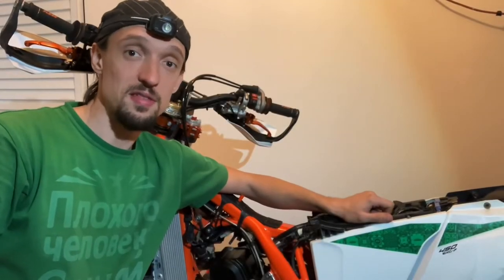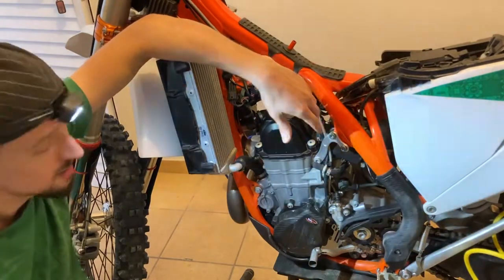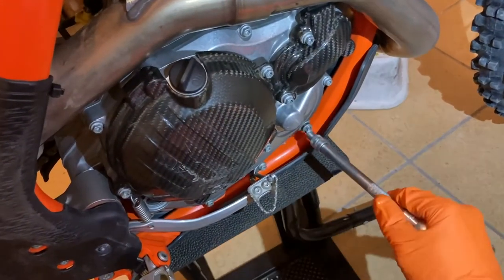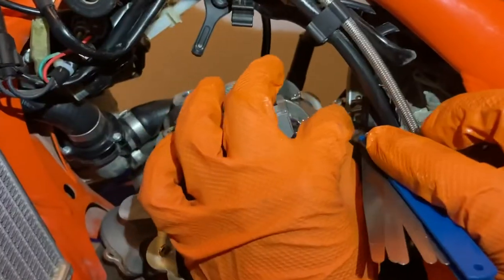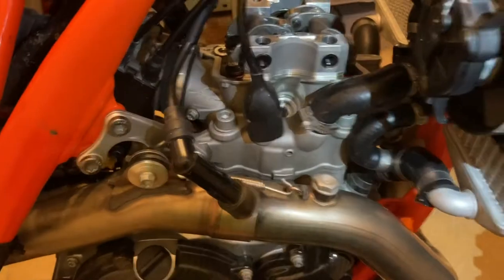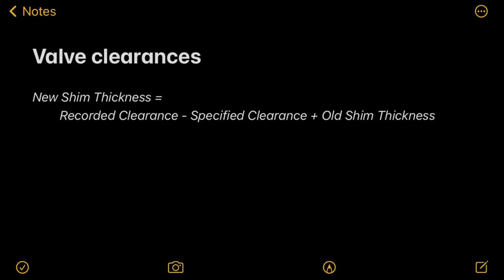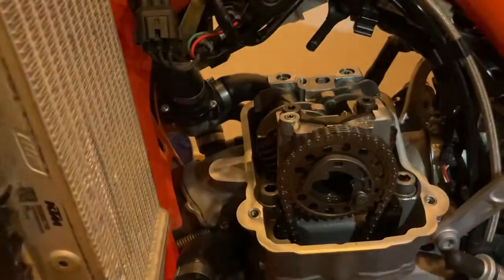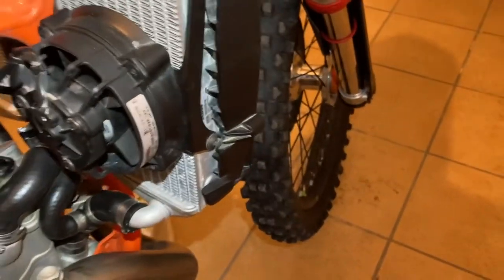Valve Clearances on 2020 KTM 450 EXC-F and How to Get Service Manuals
Many private mechanics like myself shy away from doing valve clearances because it’s a fiddly job and can seem complicated.

With the help of the official KTM service manual I learned how to knock out this job with little fuss. The important things are to set aside free time, have a clean and organised work space, and write down the required values.

Get official KTM, Husqvarna or Gas Gas service manuals from print.ktm.com and you’ll be able to disassemble and reassemble your entire bike like a pro!

0:39 Where to get service manuals
2:00 Preparation
3:37 Valve cover, spark plug removal
6:03 Achieving top dead centre
9:06 Measuring valve clearances
16:16 Changing valve shims
24:59 Reassembly and completion